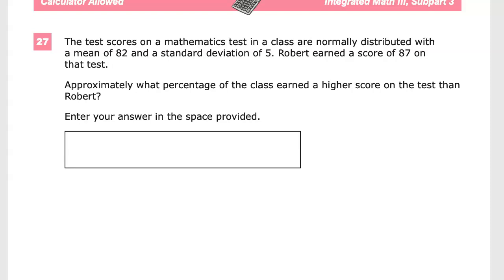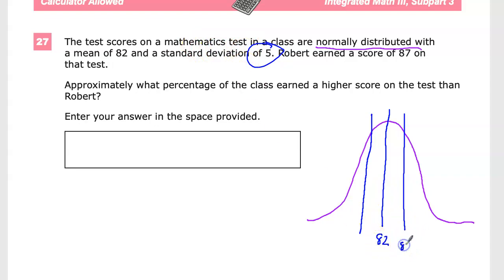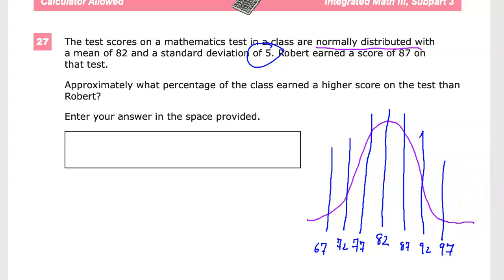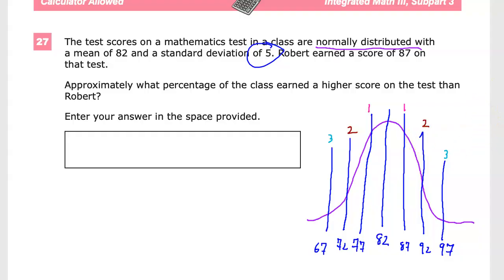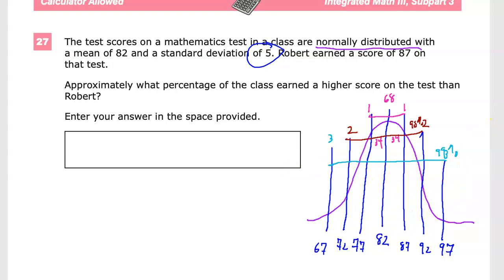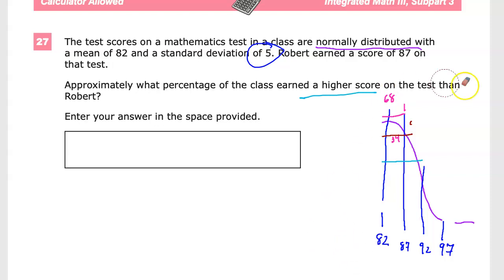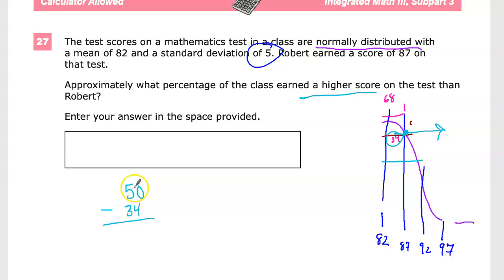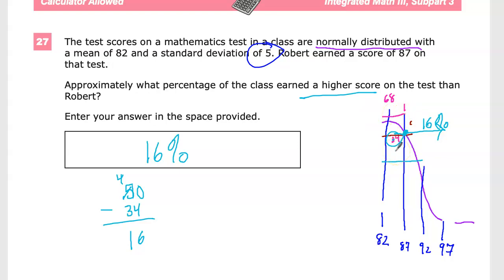Question 27 - Integrated Math 3 - TNReady Practice Test